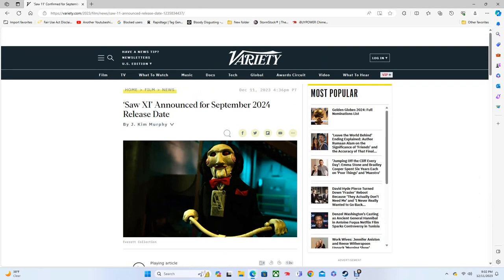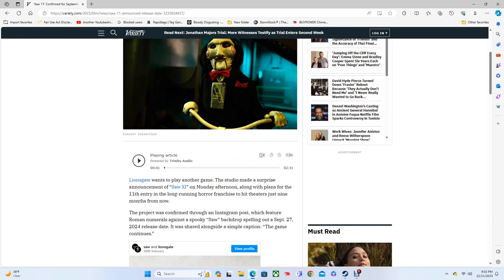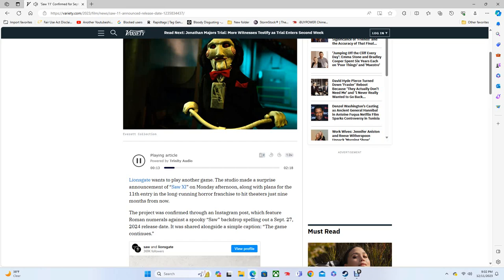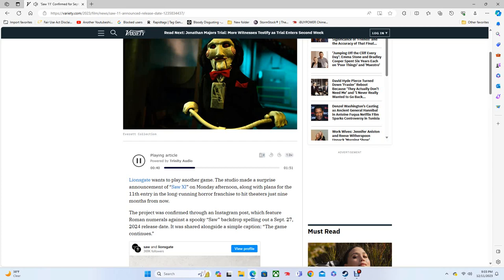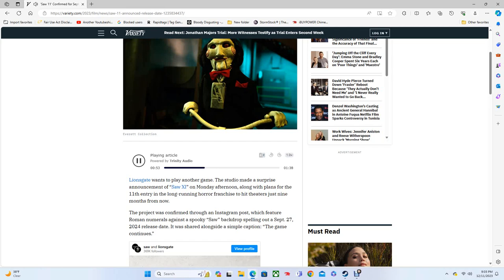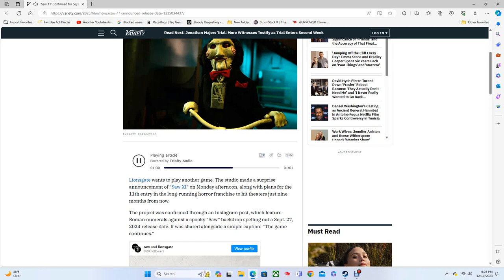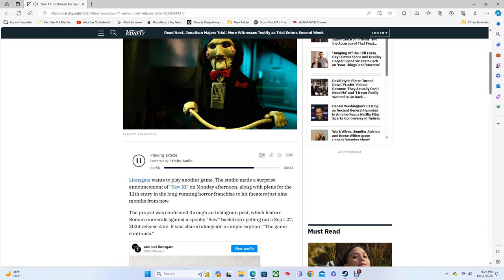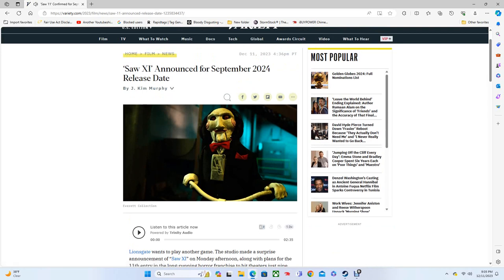‘Saw XI’ Announced for September 2024 Release Date